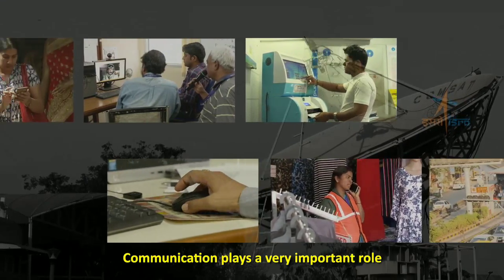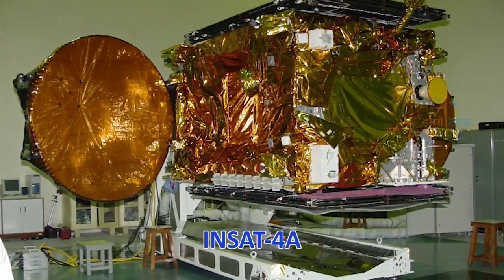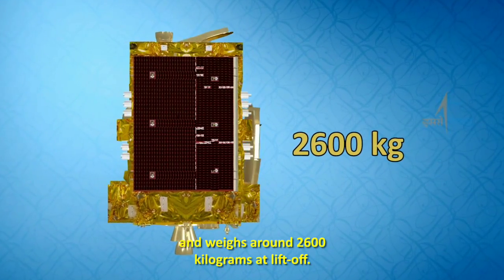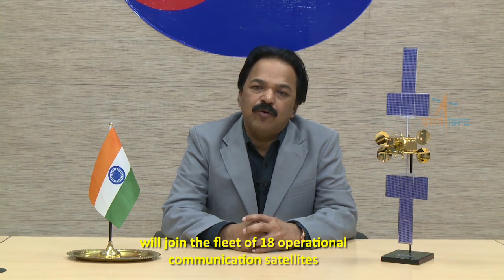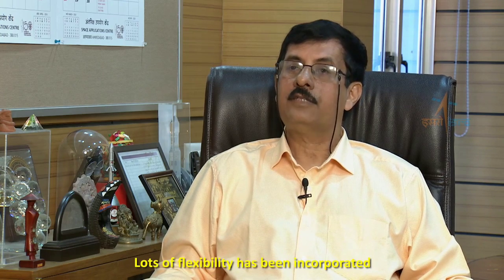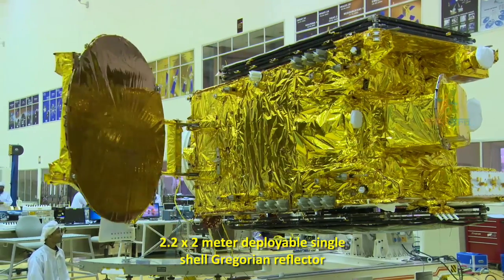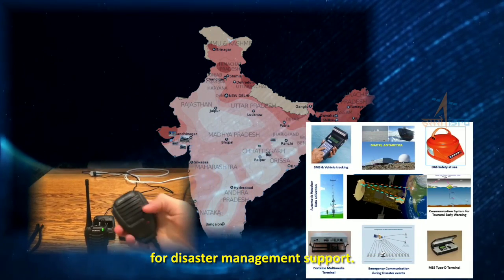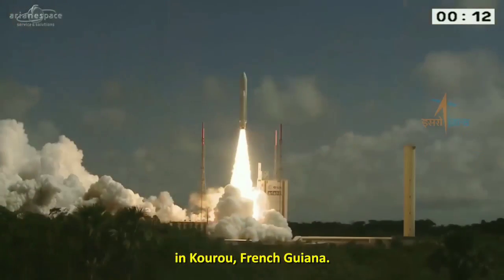Isro's GSAT-31 Launch Official Curtain raiser video by ISRO | English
GSAT-31 is the 40th communication satellite of India which is configured on ISRO’s enhanced I-2K Bus, utilising the maximum bus capabilities of this type. This satellite will augment the Ku-band transponder capacity in Geostationary Orbit.

Weighing about 2535 kg, GSAT-31 will provide continuity to operational services on some of the in-orbit satellites. The satellite derives its heritage from ISRO’s earlier INSAT/GSAT satellite series. The satellite provides Indian mainland and island coverage.

GSAT-31 is scheduled for launch onboard Ariane-5 launch vehicle (VA 247) from French Guiana.

Courtesy : ISRO